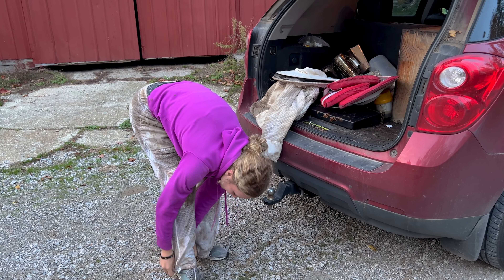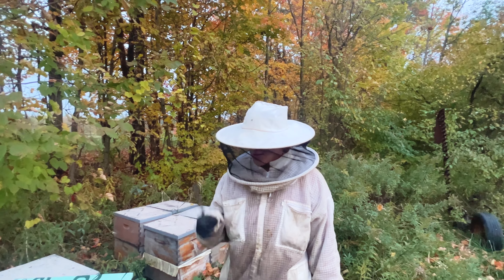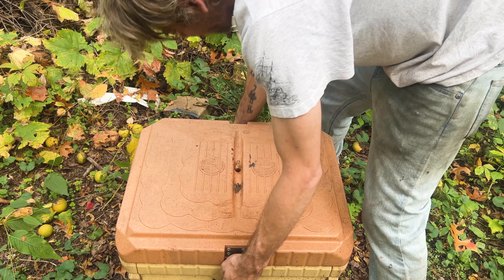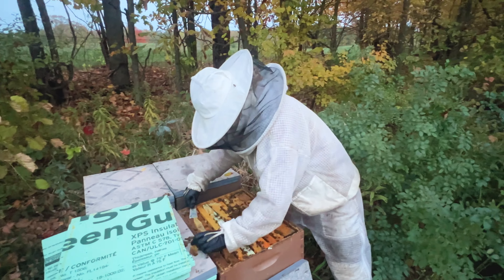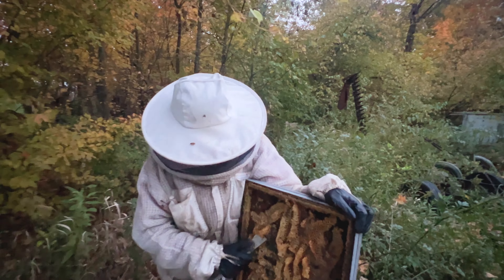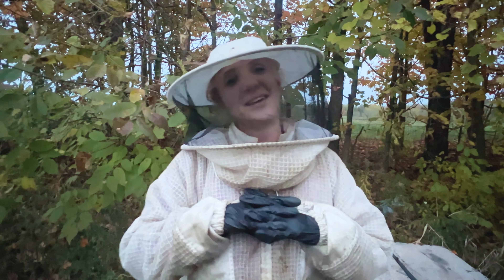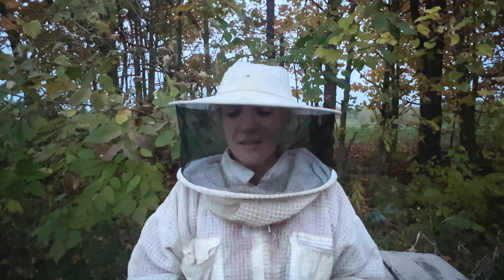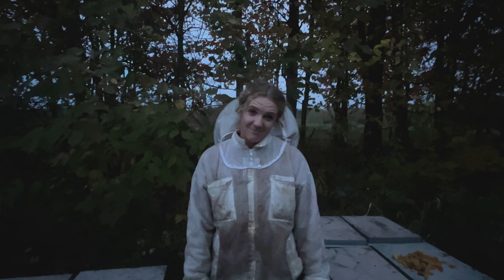How To Save A Hive That Is Failing In October / Beekeeping 101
I am still awe-struck by these pollination hives. They are BOOMING and so ready for winter here in Michigan! 1 out of the 8 hives are collapsing. The cluster of bees is very small, they have TONS of resources but doesn't have much brood. So. is it savable? Should we save it? Here are the thoughts that are swirling around in my head. :)

Go to beefitbeekeeping.com to pre-order 2024 spring nucs!

To reserve your spot in my class at Napolean Bee Supply on November 18th, email Napolean at or call

My most recent blog post Should I Wrap My Bee Hives For Winter?? vvv